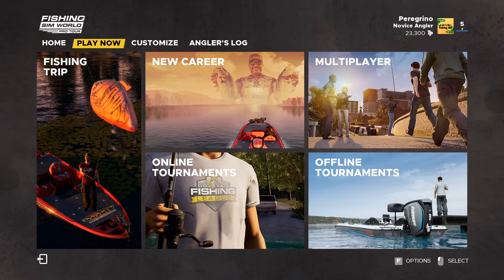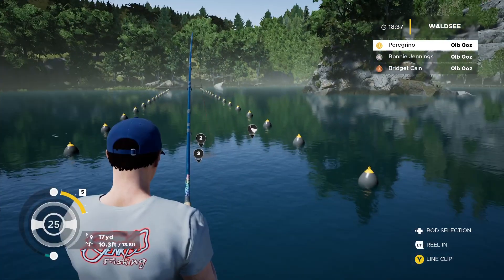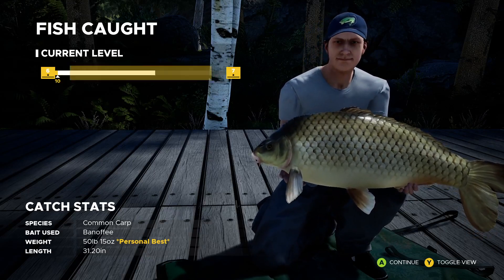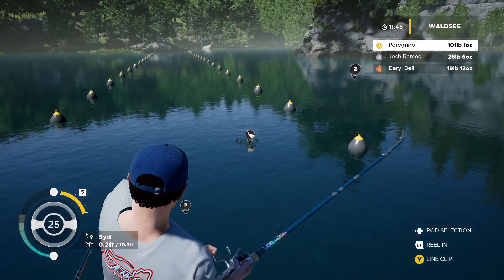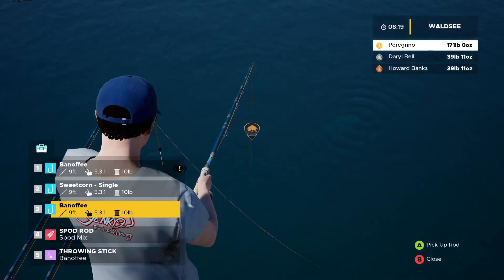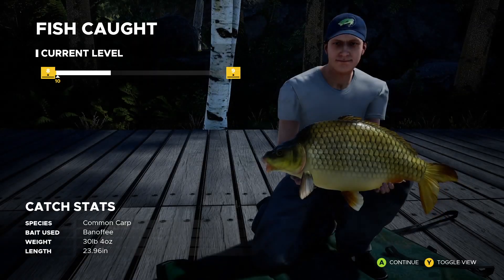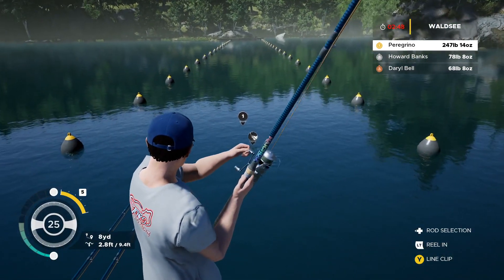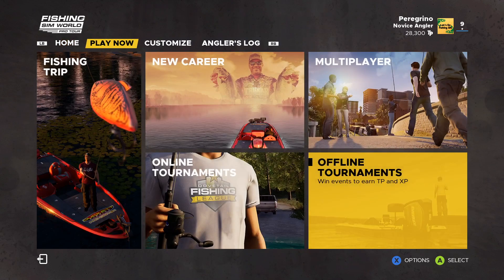Carp Basics - Tips & Tutorial - What to do when Starting Part #2 - Fishing Sim World Pro Tour 2020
Here's a continuation of how I would save up some money to get better lures/equipment before doing the career. Get a #2 Dark Matter Rig to catch some big carp in Waldsee offline tournament. After that it's pretty easy to win. Once you have some extra TP if you get the Haichou Expert Tournament Reel (3000TP) you can bring in those big carp without issues.